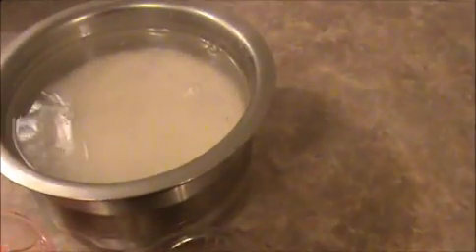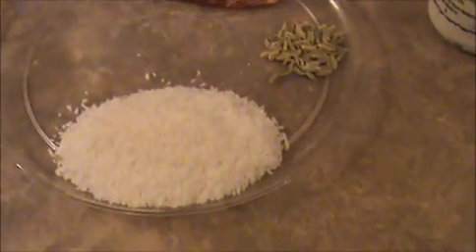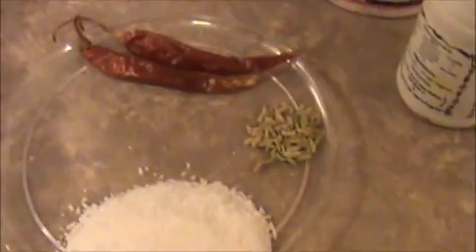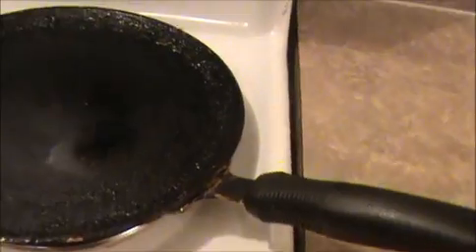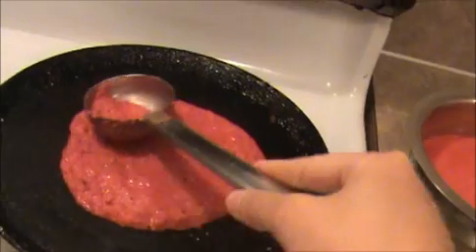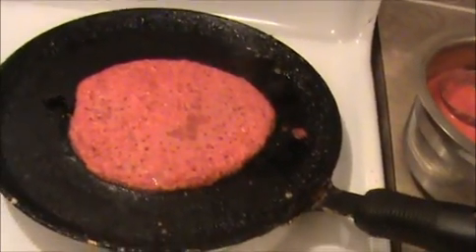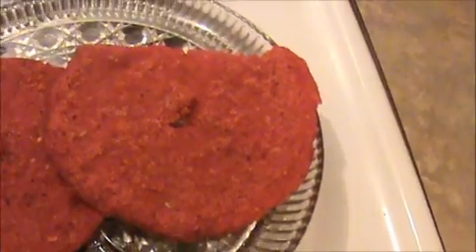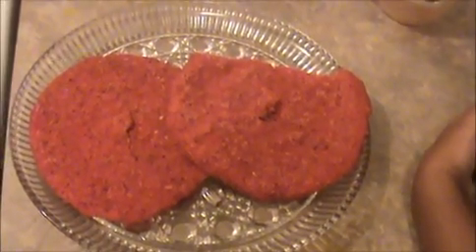Carrot Beetroot Adai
demonstrates how to prepare carrot Beetroot Adai in simple way.